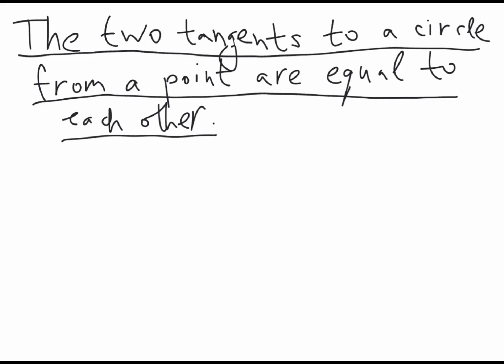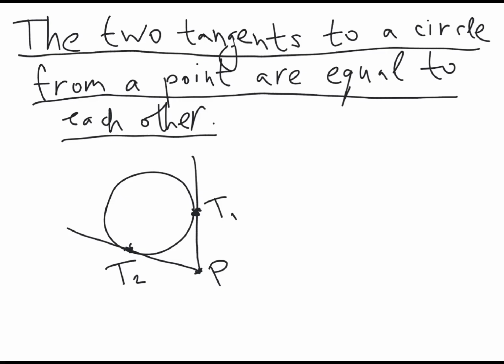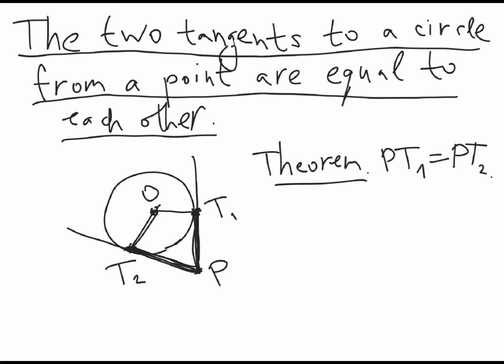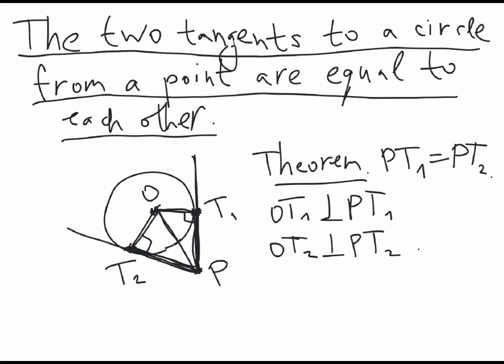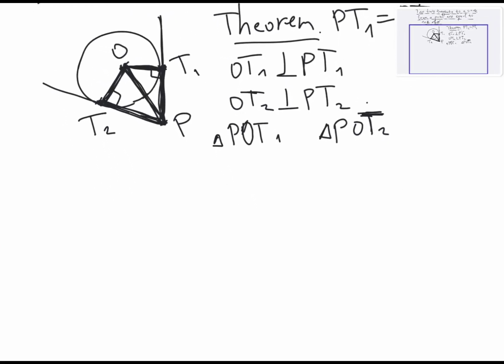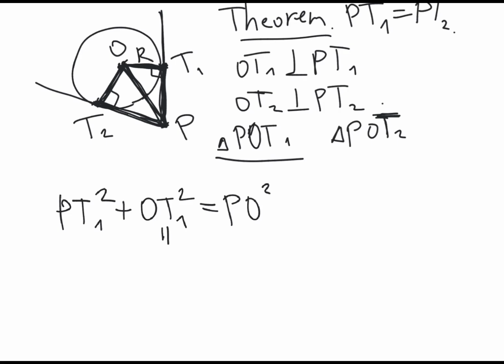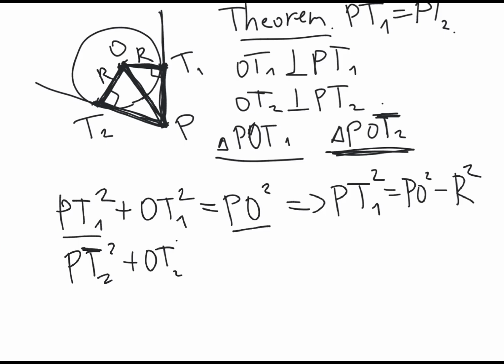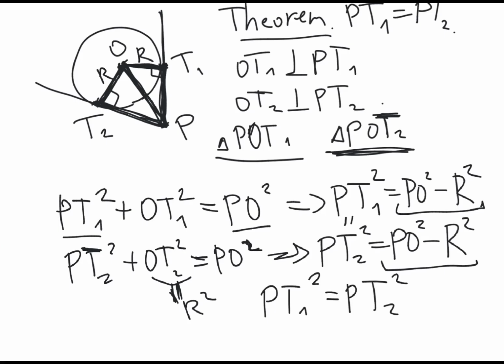The two tangents to a circle from a point are equal to each other | plane geometry | elementary lev.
Episode 53.

The two tangents to a circle from a point are equal to each other | plane geometry | elementary level.

Theorem. The two tangents to a circle from a point are equal to each other.